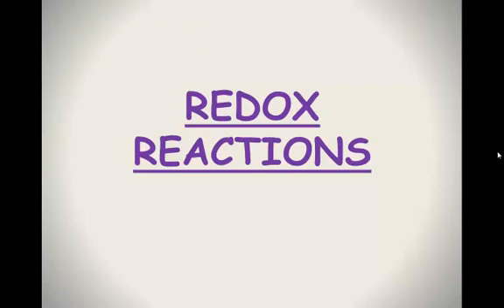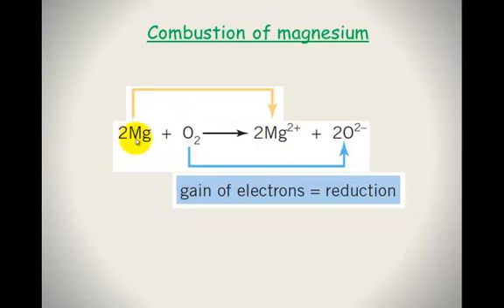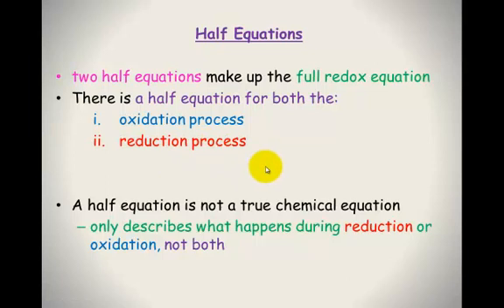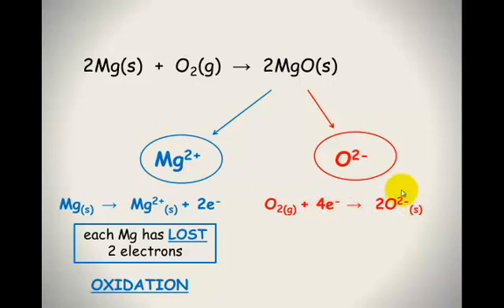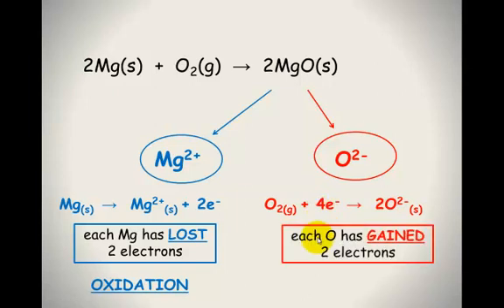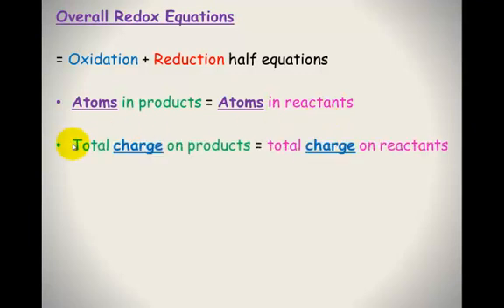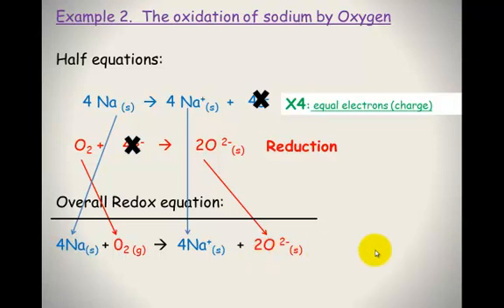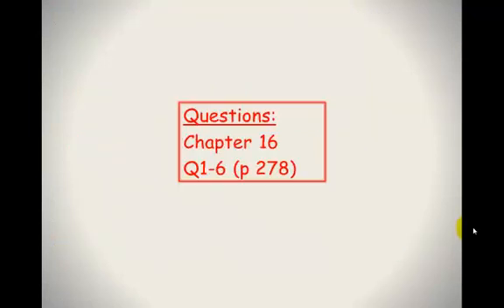Redox 1 - Half equations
Redox reactions consist of two half equations - oxidation (loss of electrons) & reduction (gain of electrons)